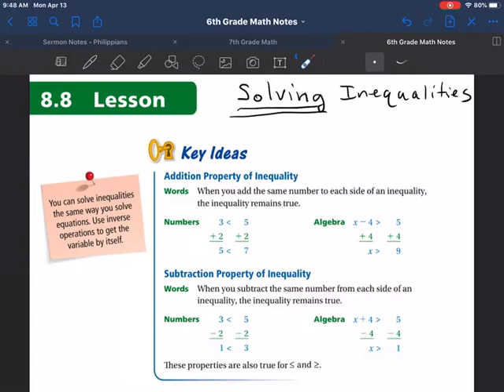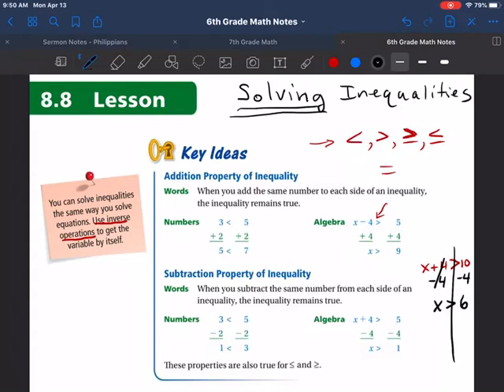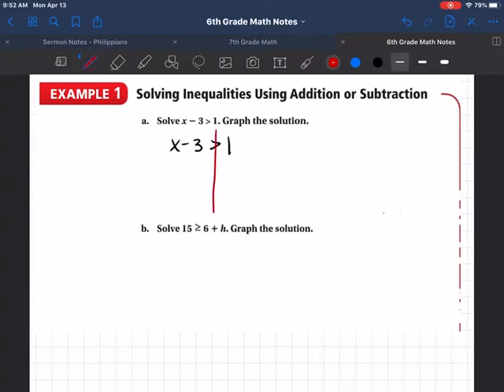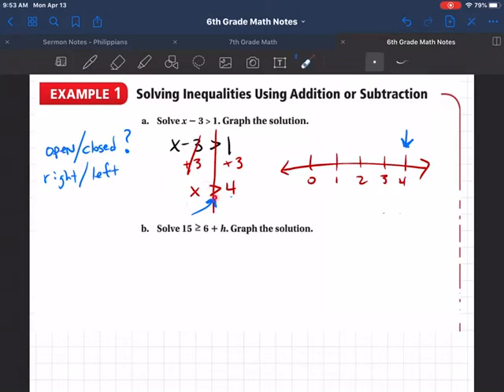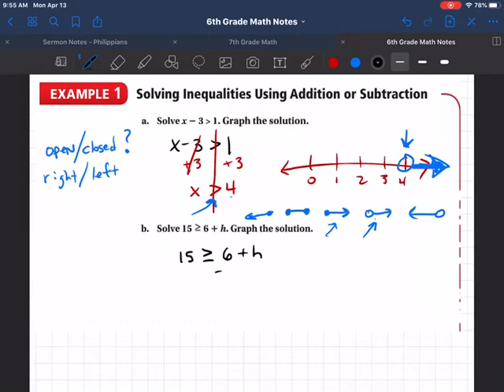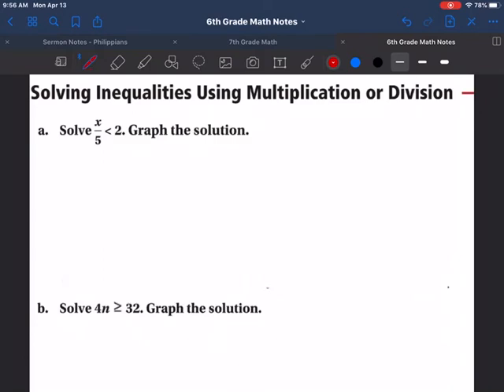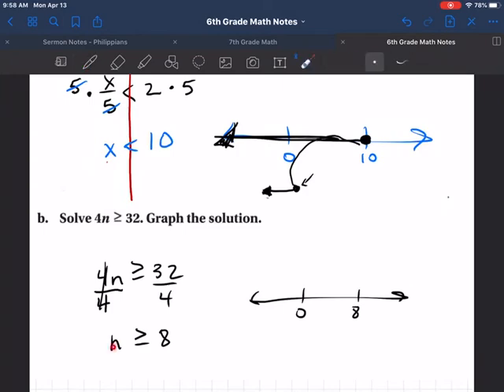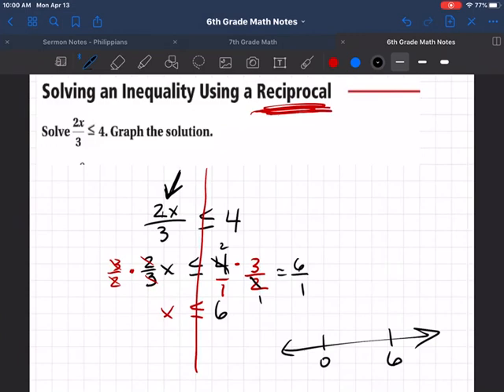(6th Grade) - Ch.8.8_SOLVING INEQUALITIES